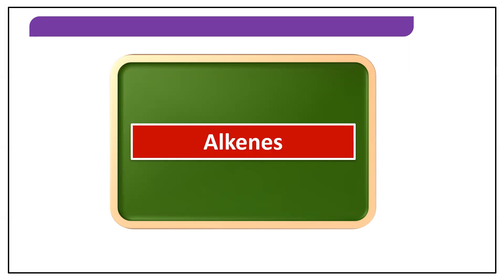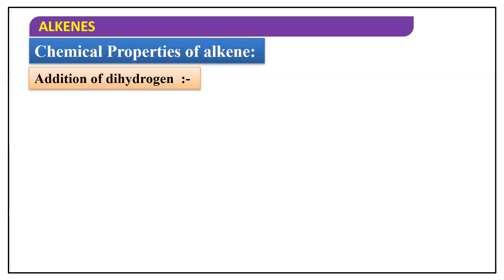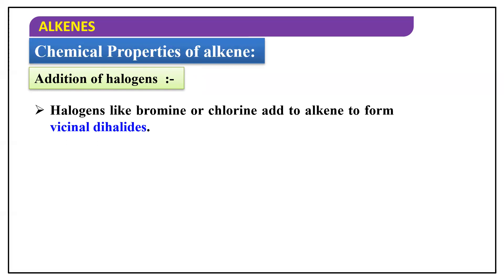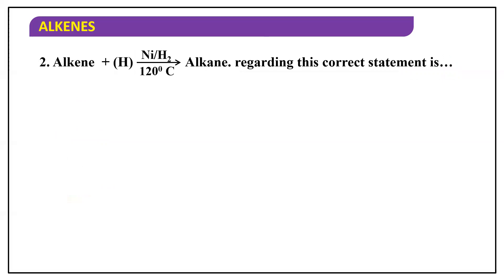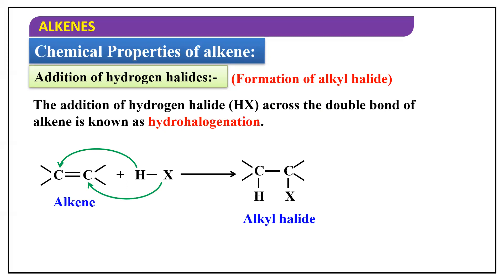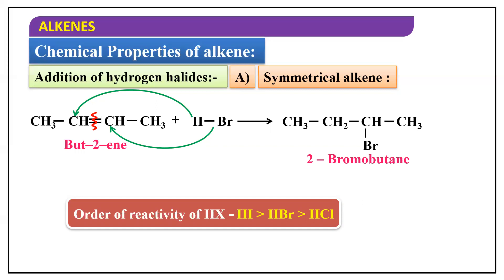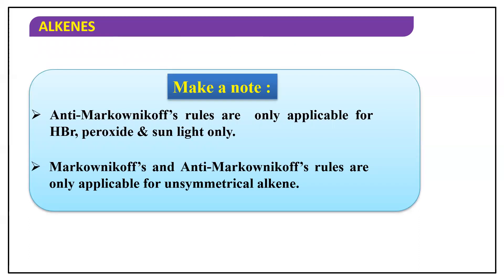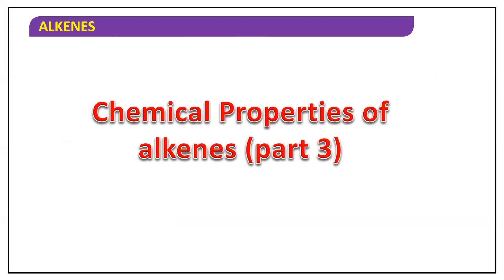Alkenes - Properties - 1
In this class the following concepts can be understood:
1. Physical properties of alkenes - solubility, state, colour, odour, boiling points.
2. Addition of dihydrogen
3. Addition of Halogens
4. Addition of hydrogen halide
5. Marknownikoff's rule
6. Anti-Markownikoff's rule/ Kharasch effect/Peroxide effect